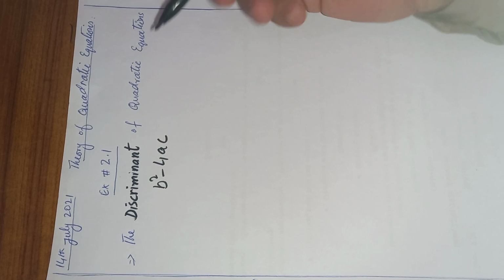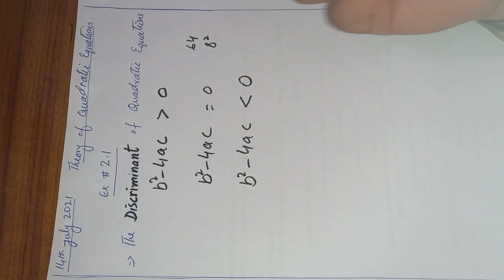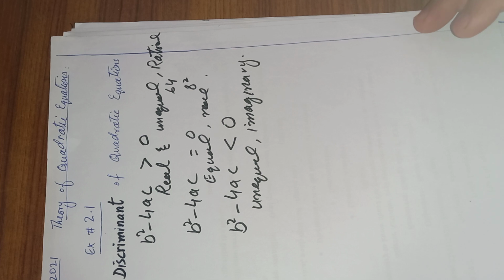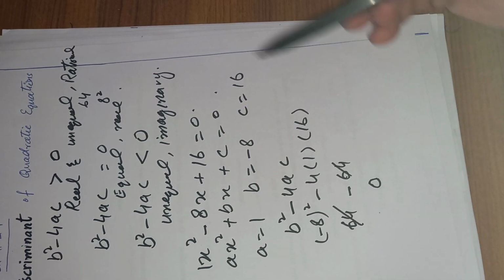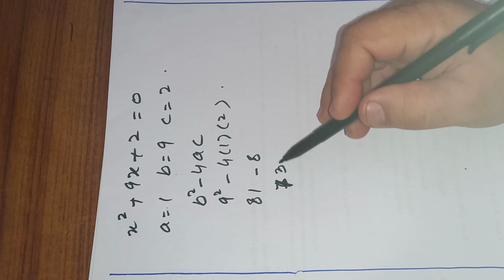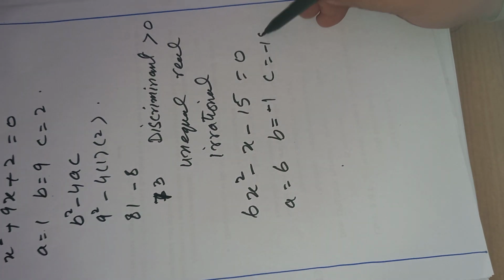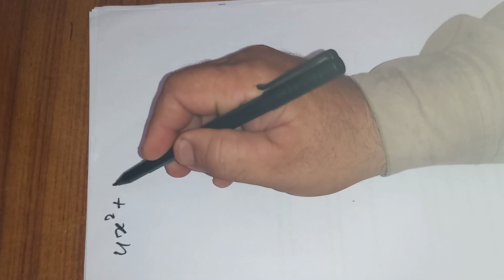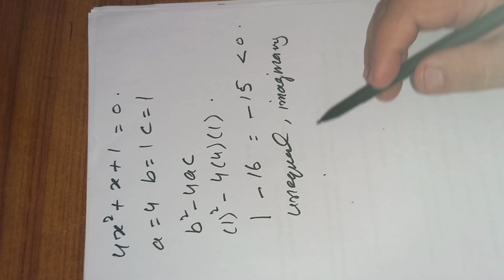Nature of roots (Discriminant) Quadratic Equation class 10 Mathematics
Use of Discriminant of Quadratic Formula to find the Nature of  roots of given Quadratic Equations